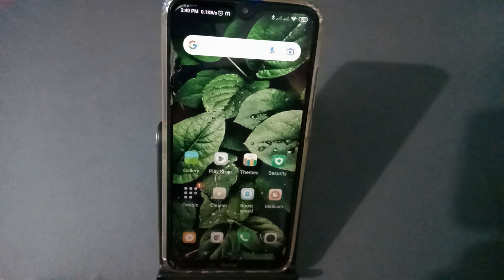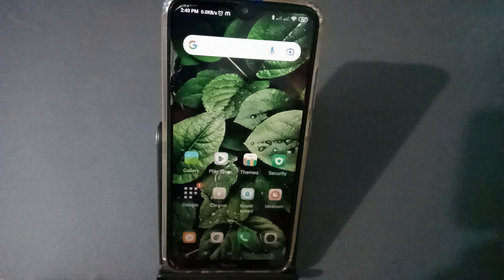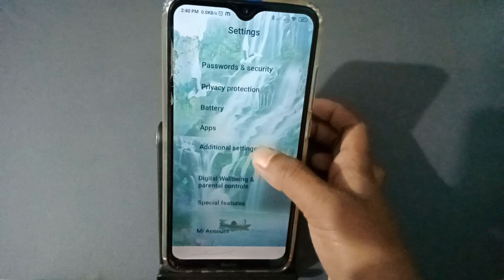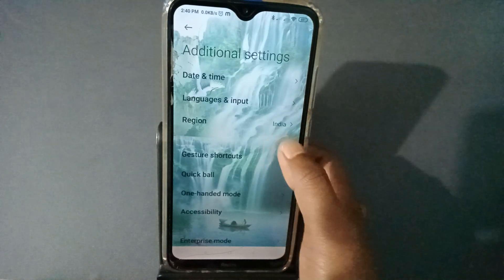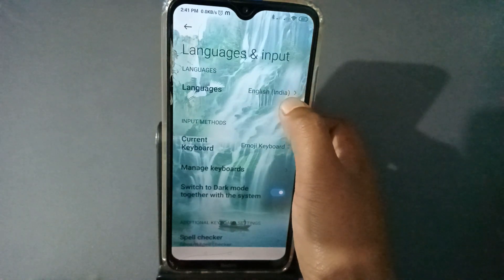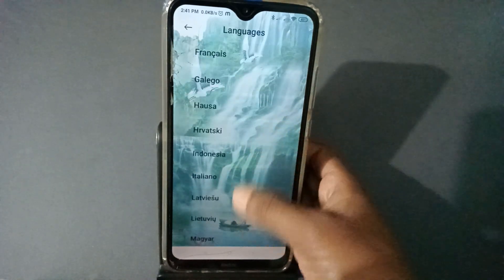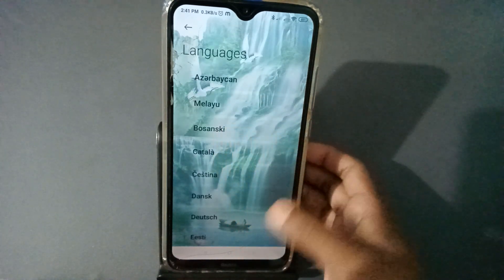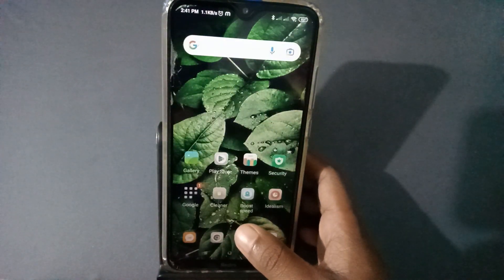redmi note 8 change phone language